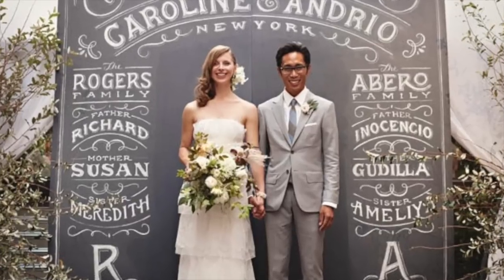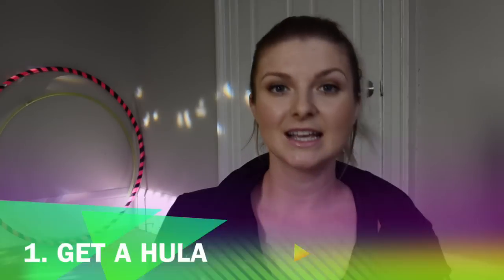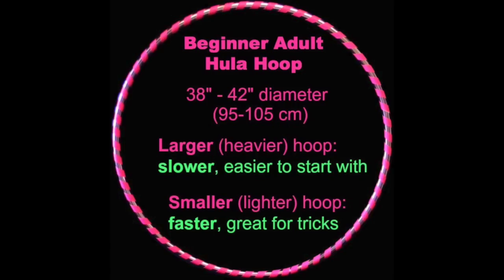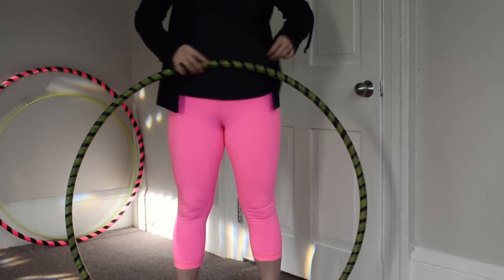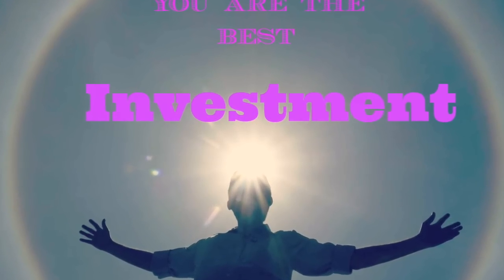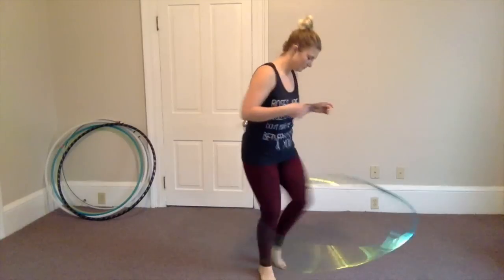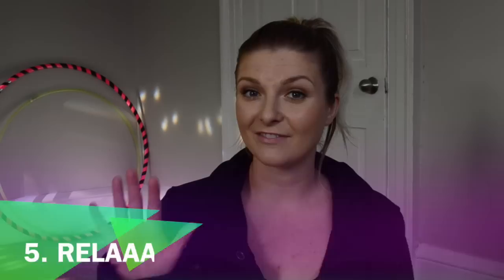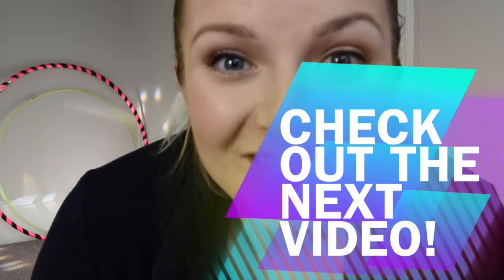Rock that wedding dress fitness video!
Hey Lovelies!!

Are you readyyyyyy??? :) If it's your wedding this year, huraaaay! If it's not, huraaaaaay!! :D :D Enjoy this fun workout for what ever reason you want to feel better in your own beautiful body this year!
Share your story with me :)

You know I love you, Share Love